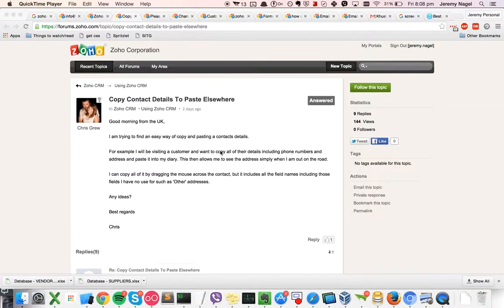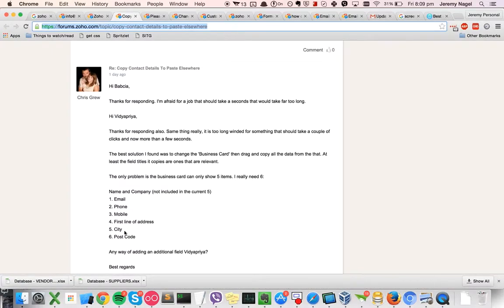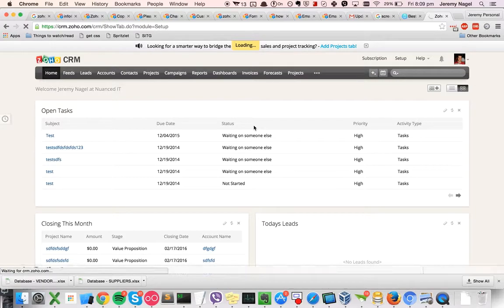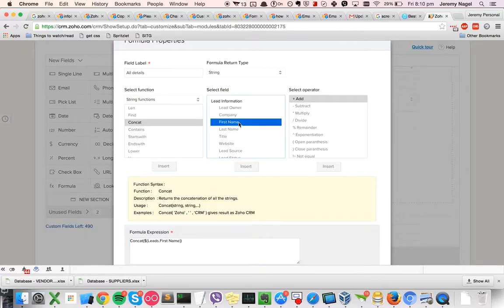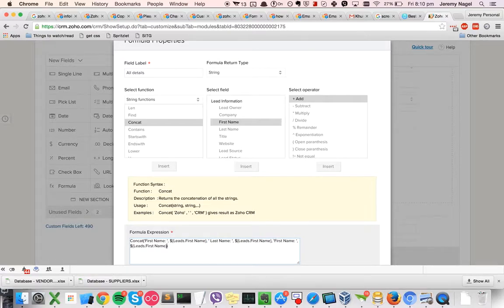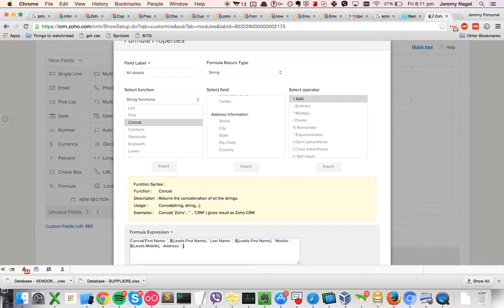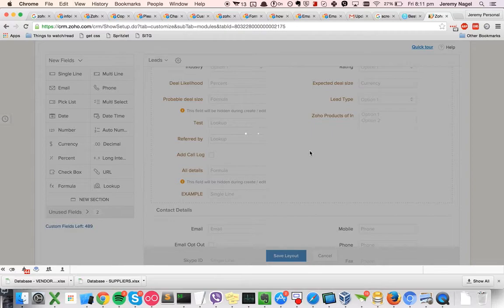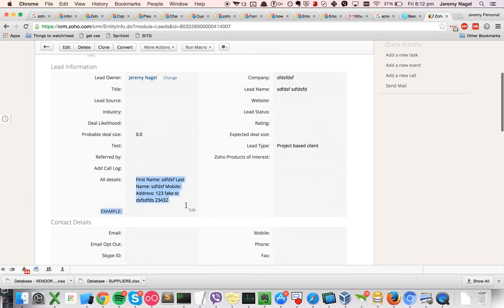Zoho CRM - Getting all important details in one formula field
Chris wanted a way to get all relevant details for a lead into one field to make it easy to copy and paste into his calendar. I suggest using a formula to achieve this.